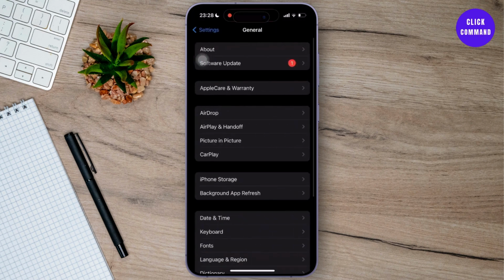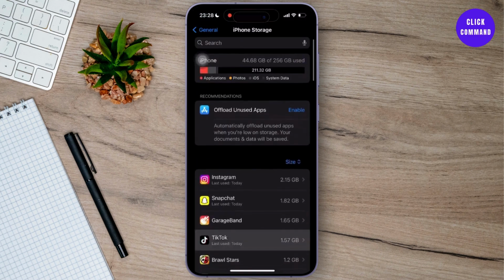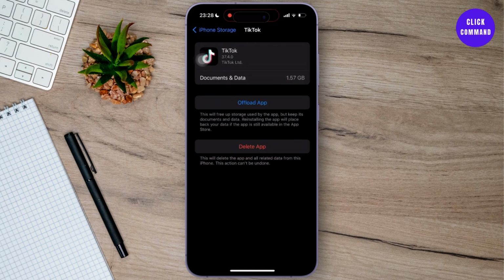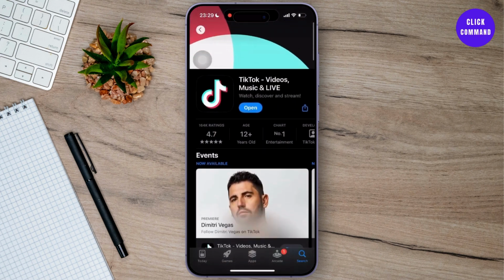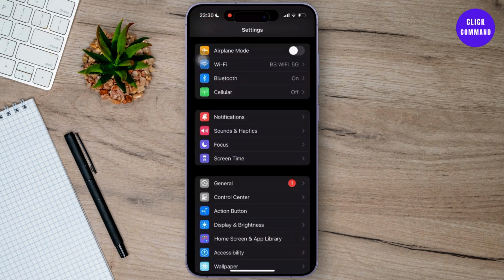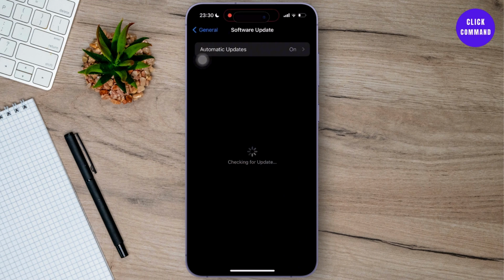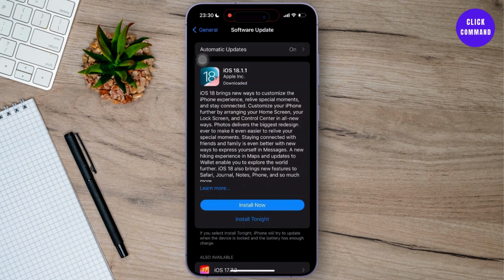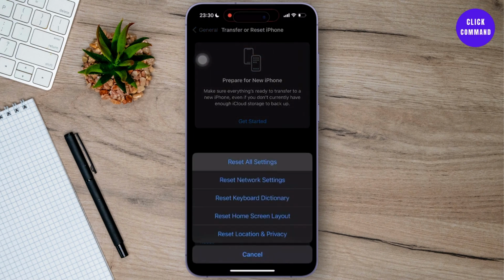How to Fix TikTok Unable to Authorize Please Try Again Later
Learn how to fix the "TikTok Unable to Authorize Please Try Again Later" issue with this step-by-step guide. Whether you're experiencing this error on iPhone or searching for a reliable solution, this tutorial has got you covered!

In this video, you'll discover how to resolve the "Unable to Authorize" error on TikTok. This includes fixes for iPhone users and general troubleshooting tips to get your TikTok account working smoothly again.

0:25 Step 1: Understanding the Issue
0:55 Step 2: Troubleshooting on iPhone